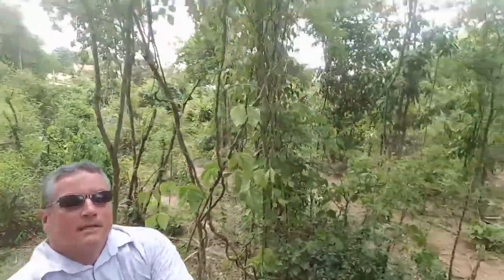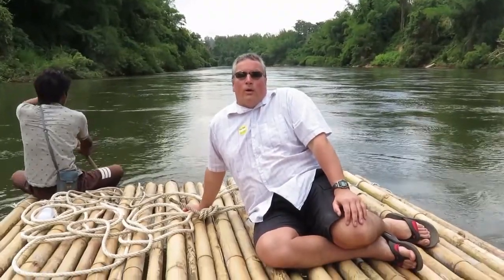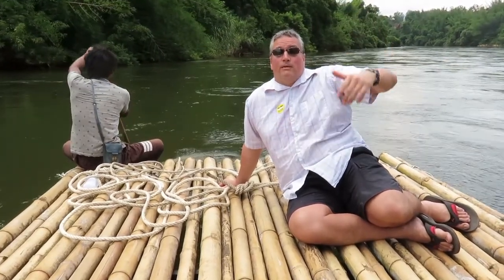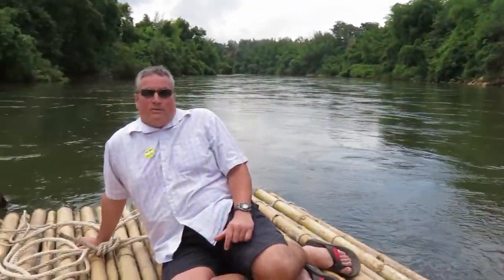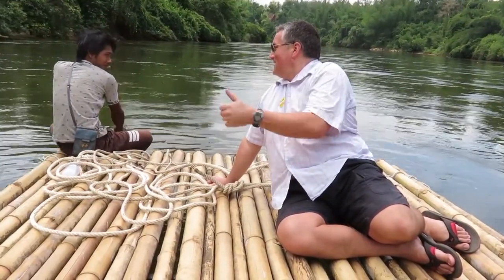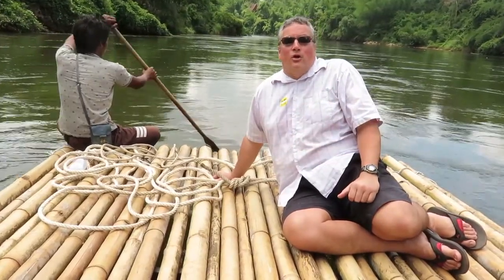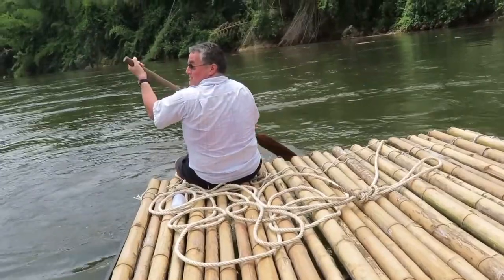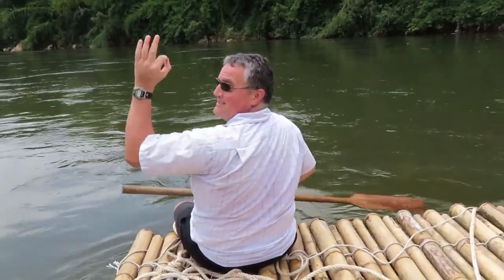River Kwai Thailand - Elephant ride and bamboo rafting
Thailand, elephant rides, bamboo rafting